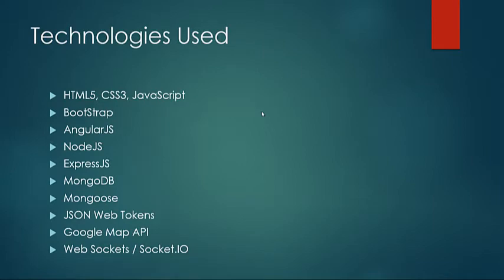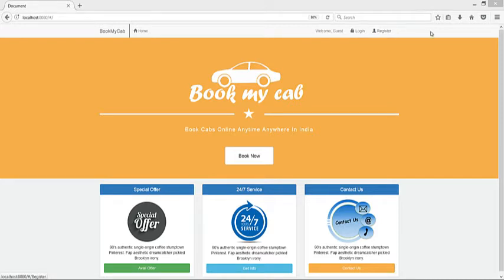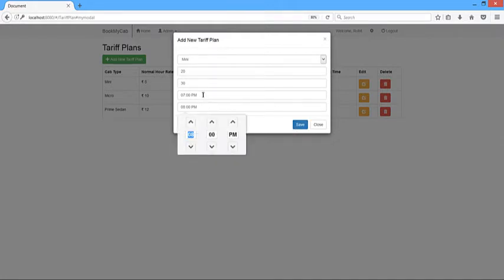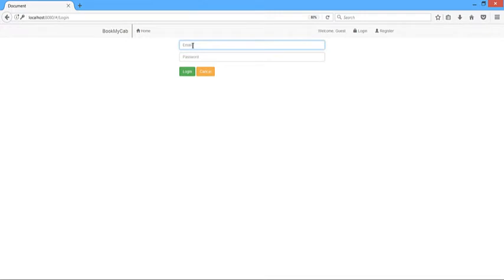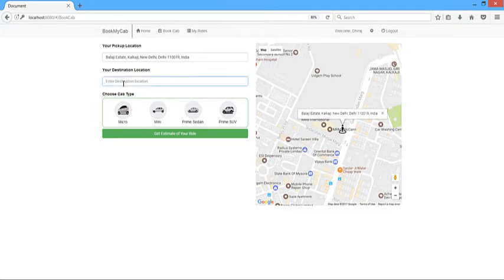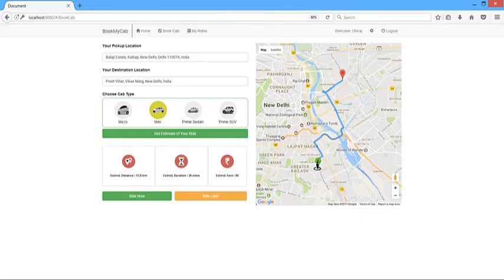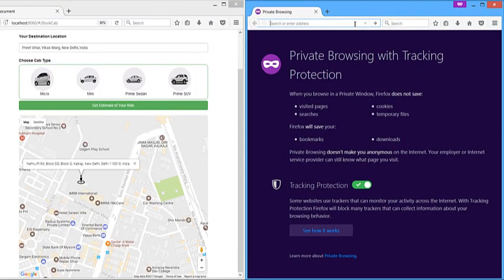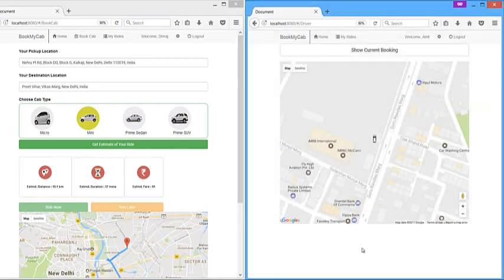Book My Cab - MEAN Stack Project Walkthrough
This is a Project Walkthrough video of an Online Cab Booking System